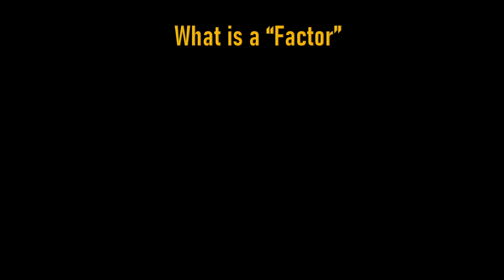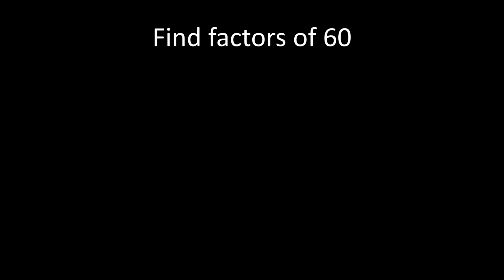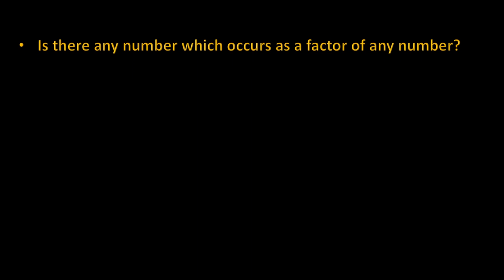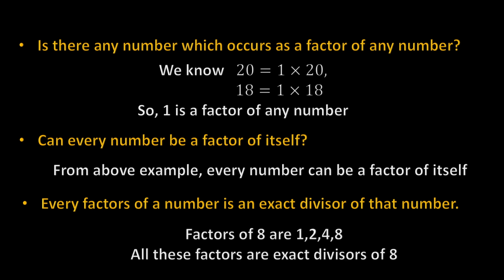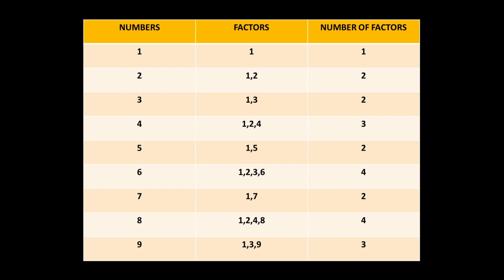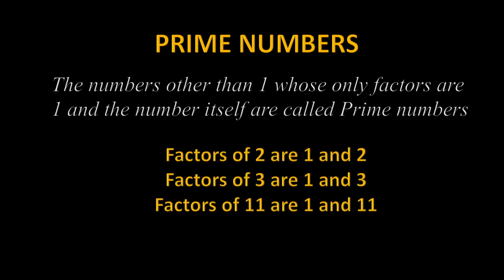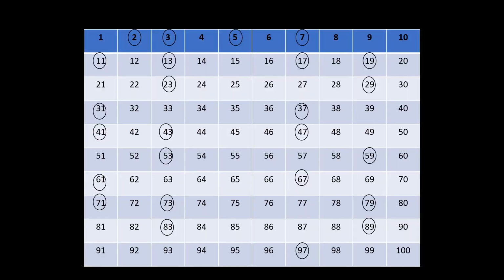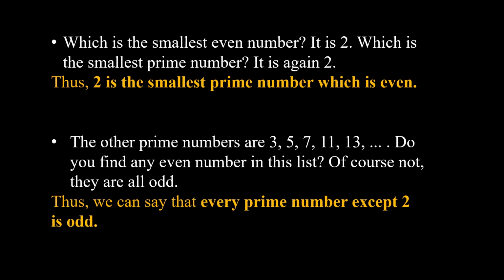Factors of a number || prime numbers || composite numbers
"Factors, Prime Numbers, and Composite Numbers Explained | Math Basics for Competitive Exams"

In this video, we’ll break down the essential concepts of factors, prime numbers, and composite numbers. Learn how to identify the factors of a number, differentiate between prime and composite numbers, and understand their importance in math. Whether you're preparing for competitive exams or brushing up on your basics, this video will give you a clear and easy-to-follow explanation. maths examprep competativeexams @LiyasNumberscape